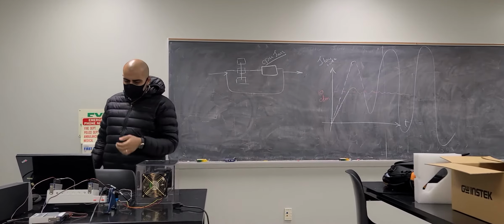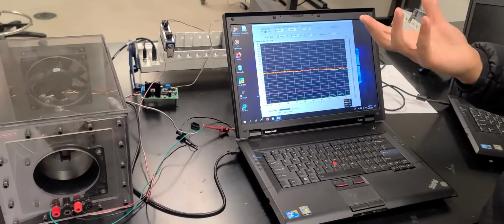UofSC AESP 362 Control Lab